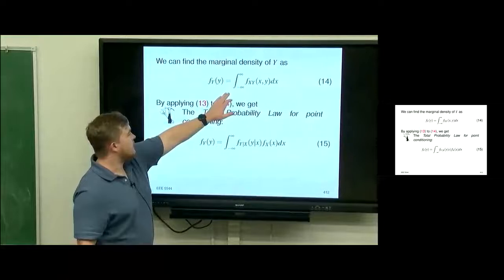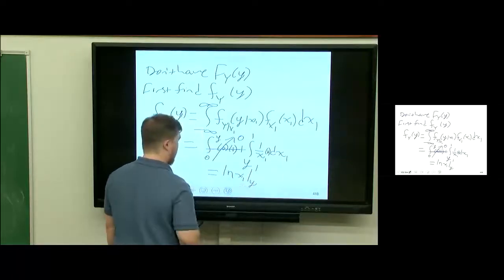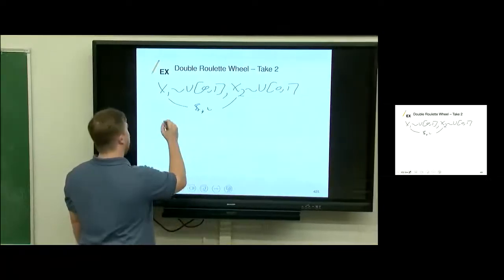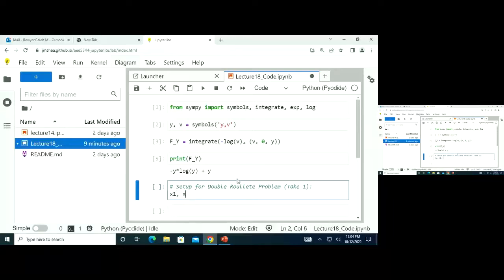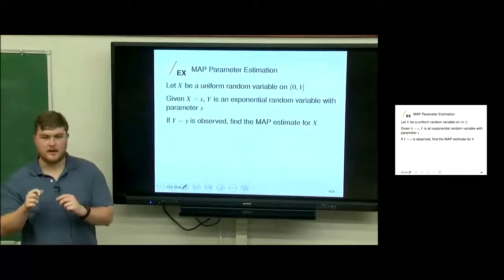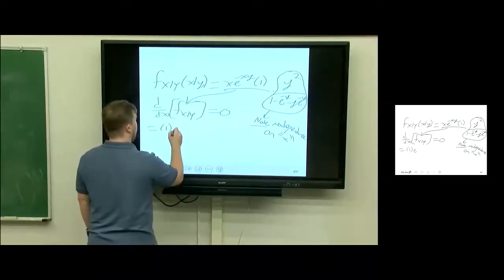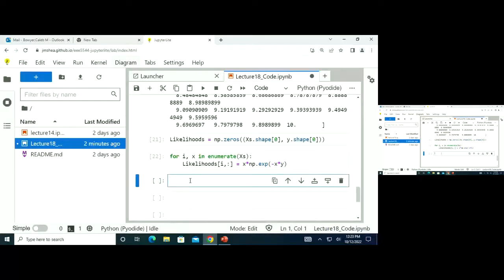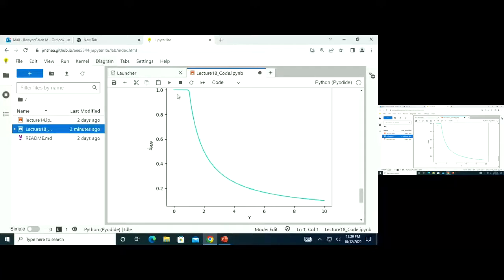My Second Lecture Ever - MUCH IMPROVED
In this second lecture I cover total probability for point conditioning, Baye's rule for point conditioning, and I apply these concepts to a Casino type problem (solve it two different ways). Lastly, I solve a MAP decision problem and as a bonus I show the students how to solve complex single, double, or triple integrals using the Sympy package from Python. Other Python tricks are shown as well to help with creating nice data visualizations and understanding the decision rules that were found through optimization.